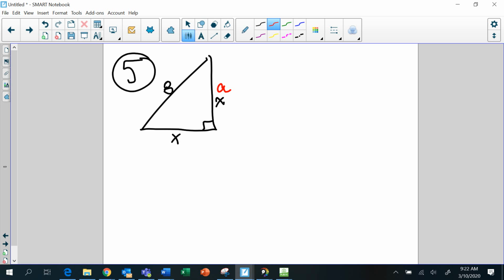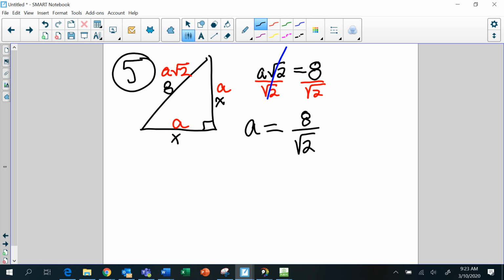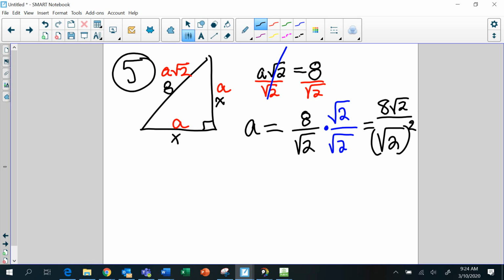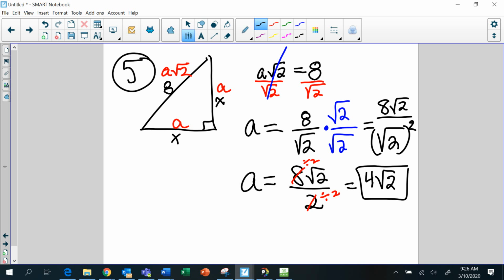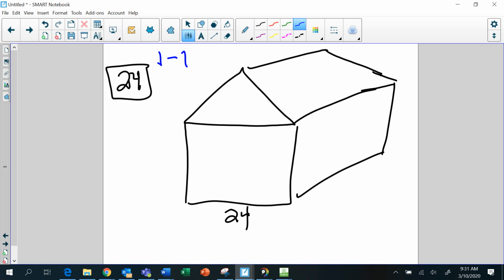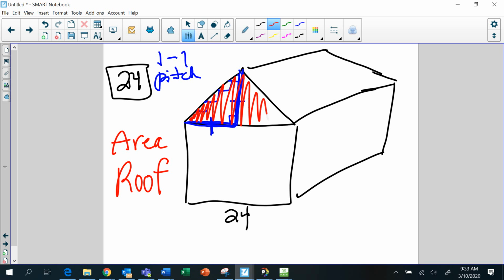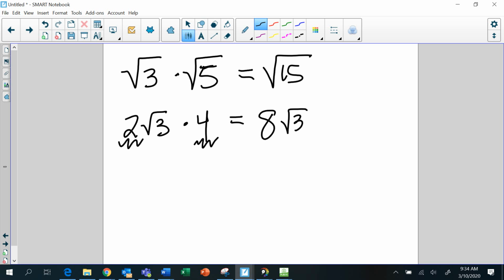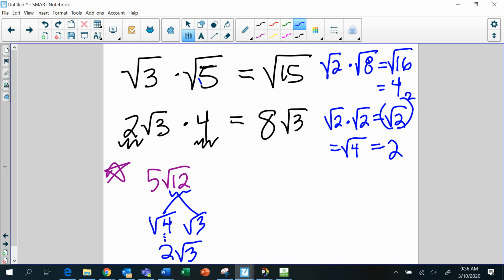Geo 9 1 9 2 Review